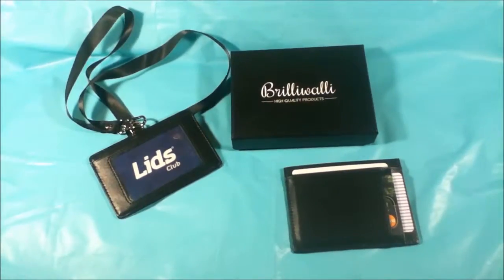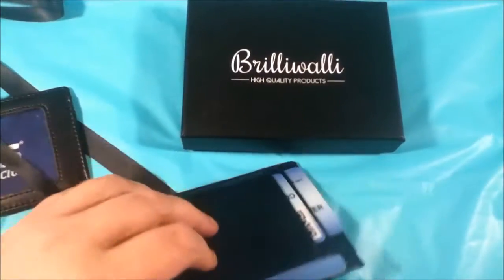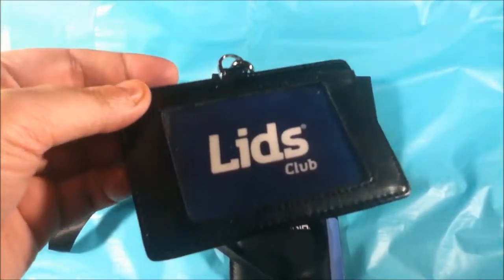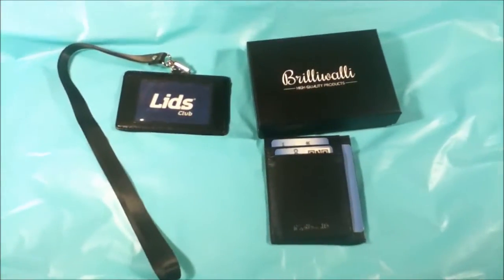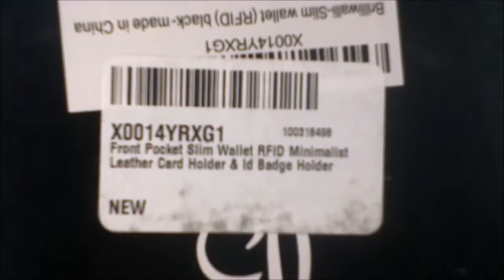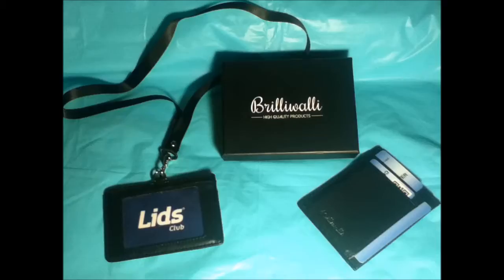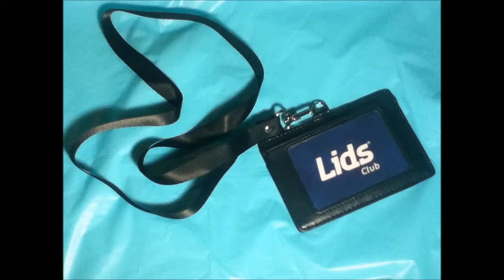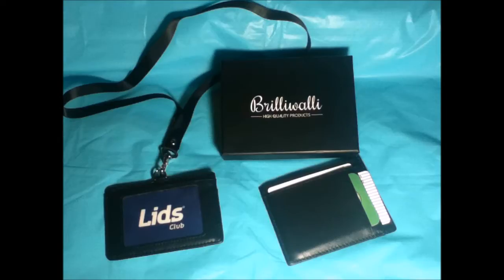Front Pocket Slim Wallet RFID Minimalist Leather Card Holder & Id Badge Holder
If you would like to purchase the wallet you may find it on Amazon at this